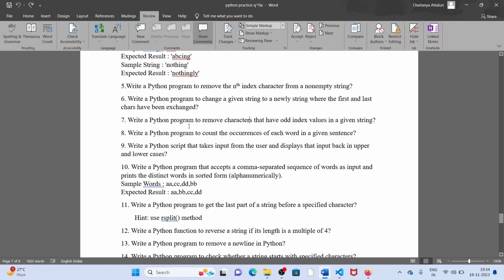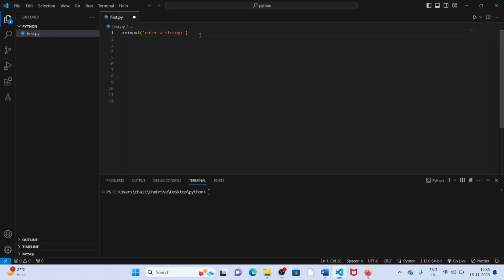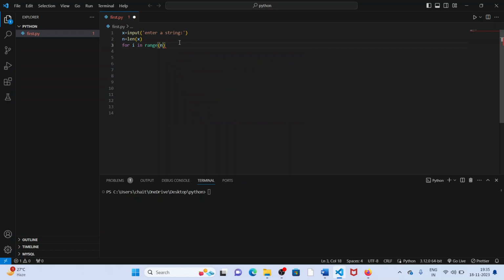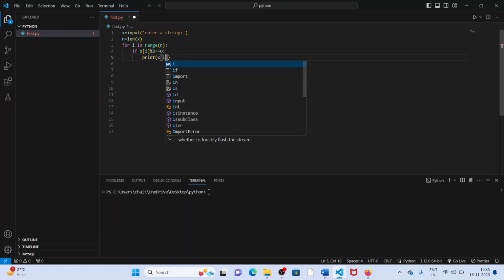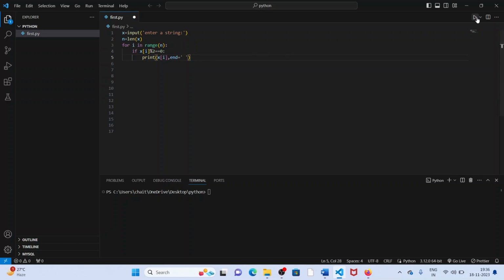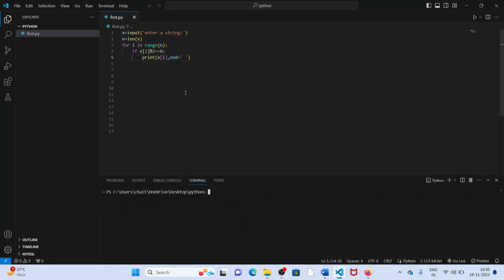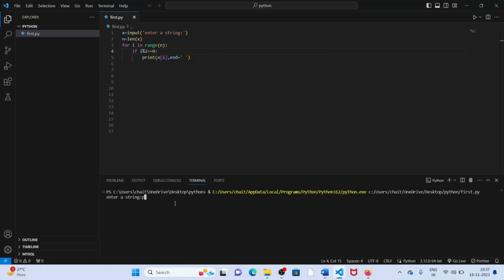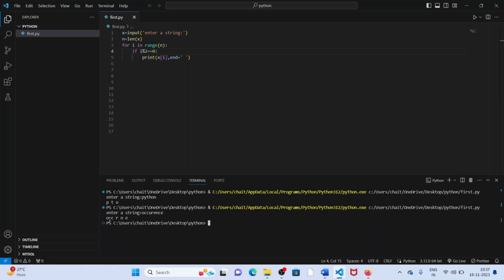string 7. Write a Python program to remove characters that have odd index values in a given string?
7. Write a Python program to remove characters that have odd index values in a given string?